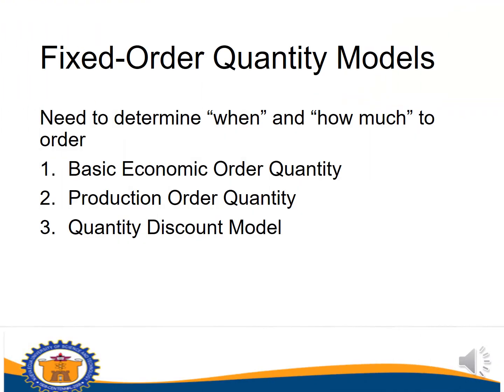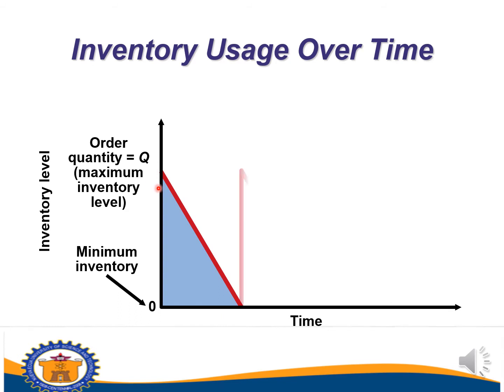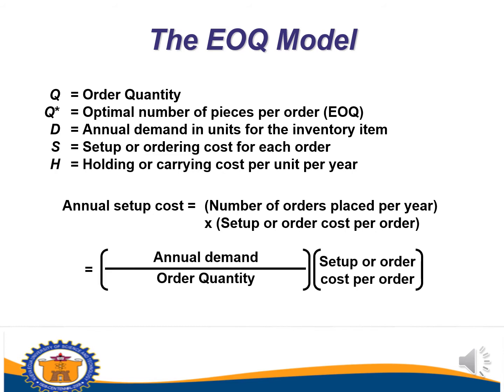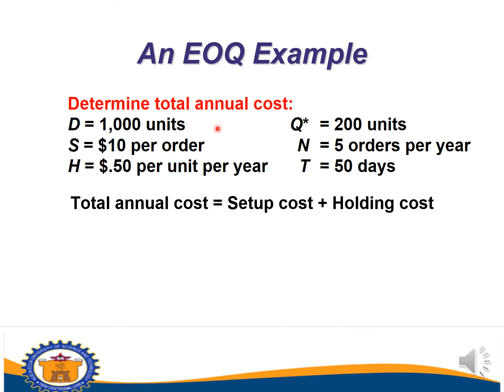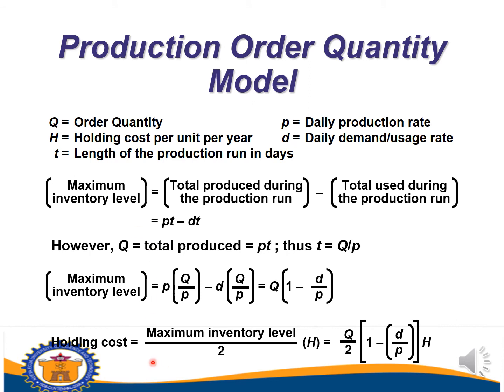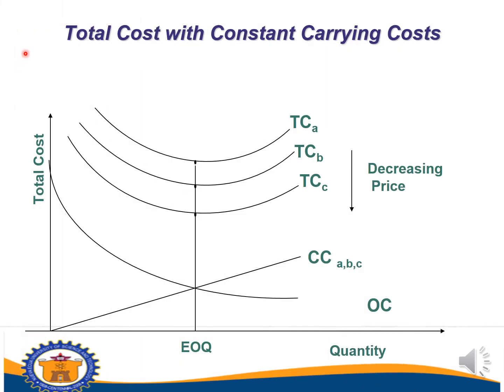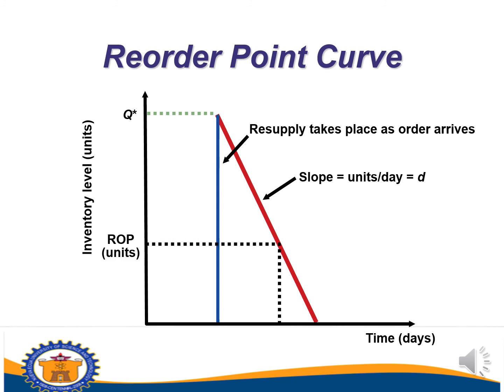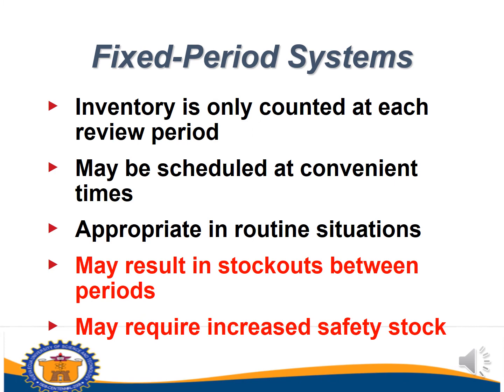Inventory Management Models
MBA Report for Inventory Management on Production and Operations Management Course Subject